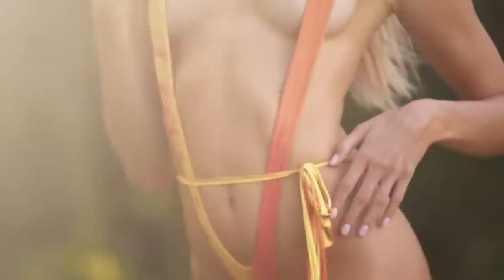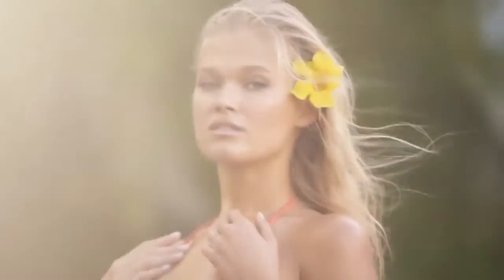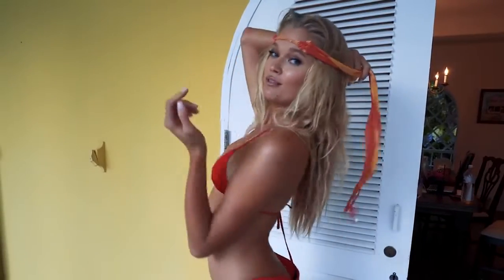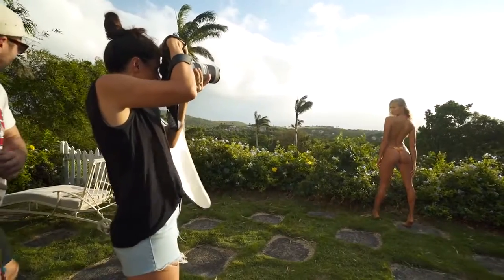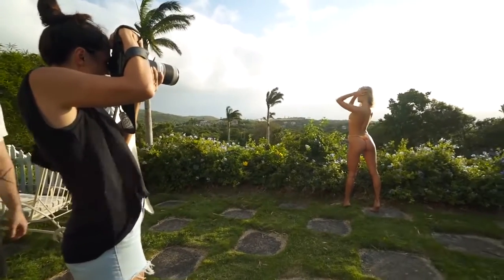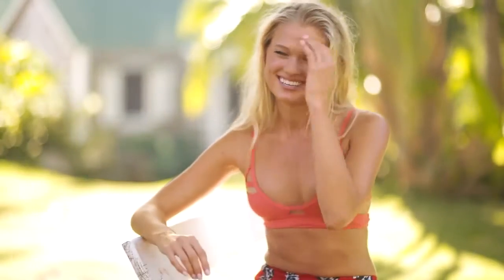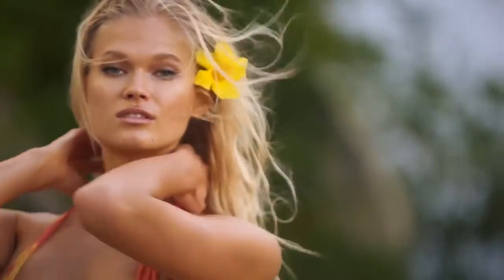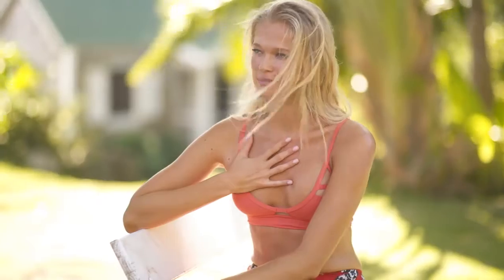QuickClipsHQ - Vita Sidorkina Reveals Secret To Her String Butterfly Suit